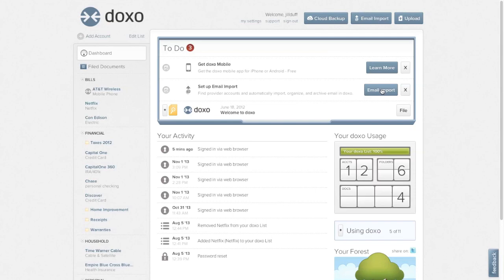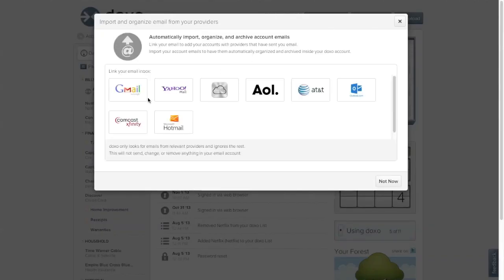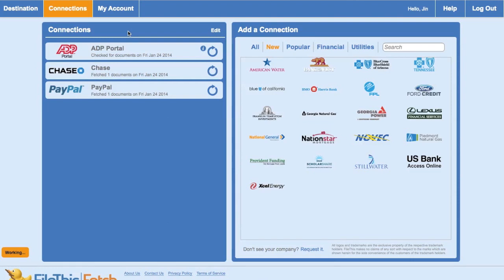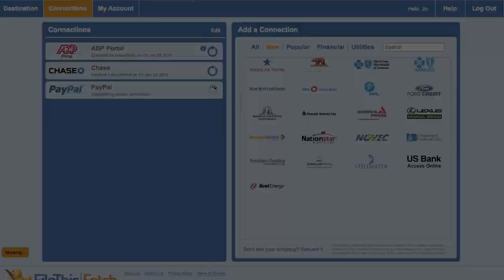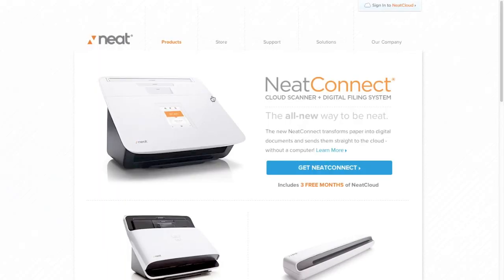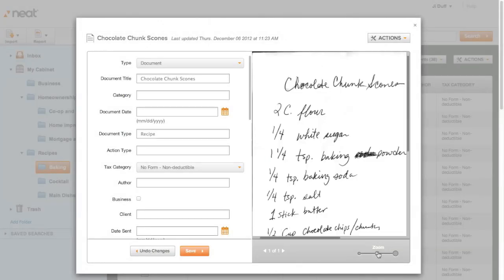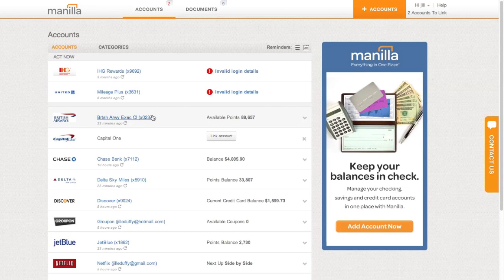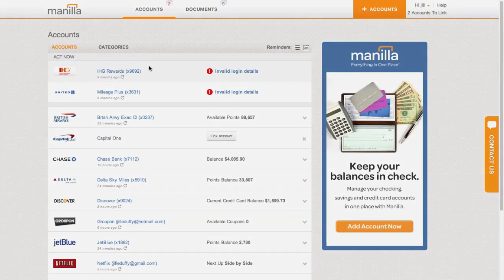Get Organized: 5 Tools for Going Paperless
Commit to leading a paperless life with these tools.